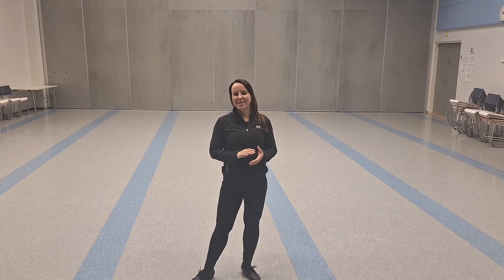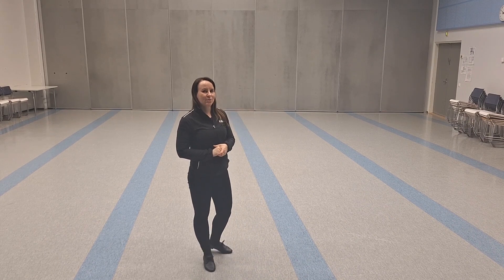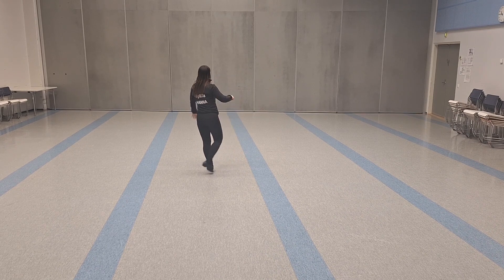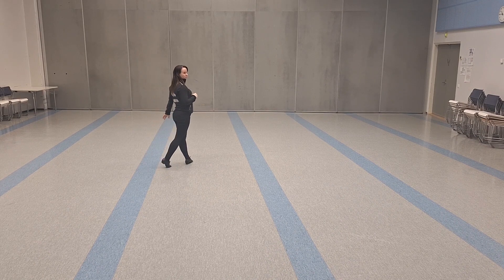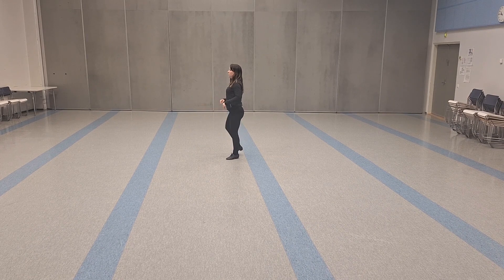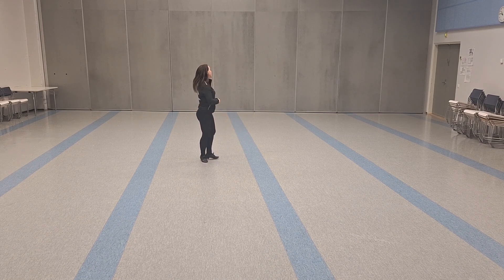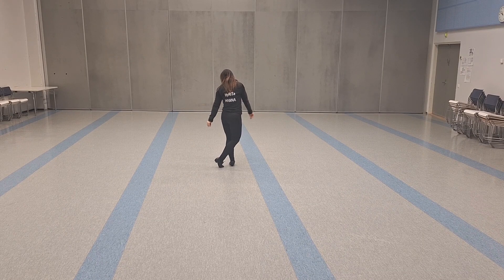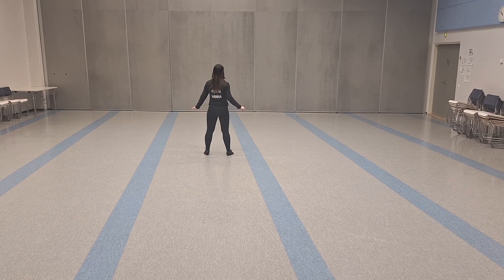THE ONE (Pero No Como Yo) line dance tutorial, choreography by Hanna Pitkänen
THE ONE (Pero No Como Yo)
line dance tutorial
Choreography by Hanna Pitkänen

Level: Improver
Counts: 32
Walls: 2